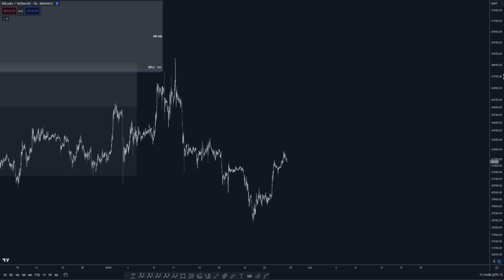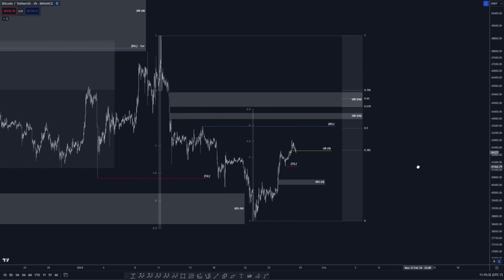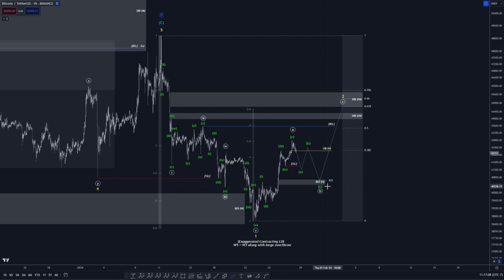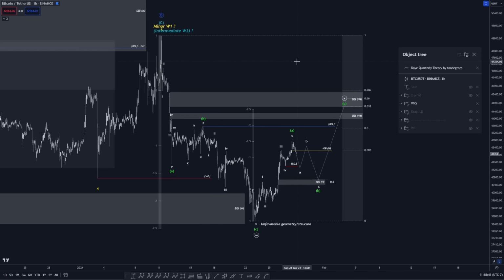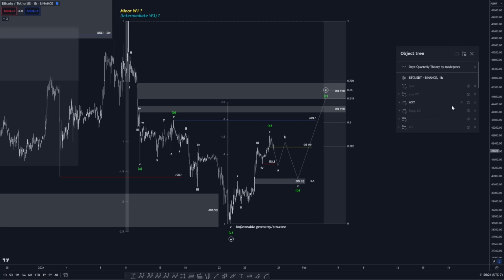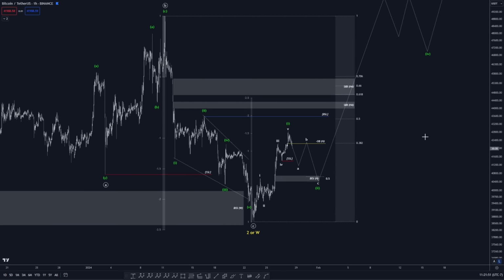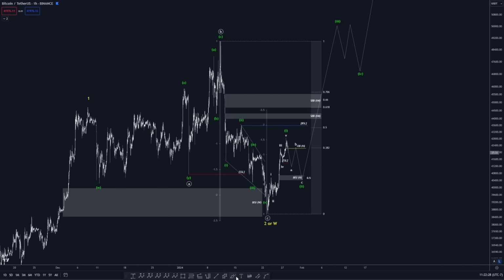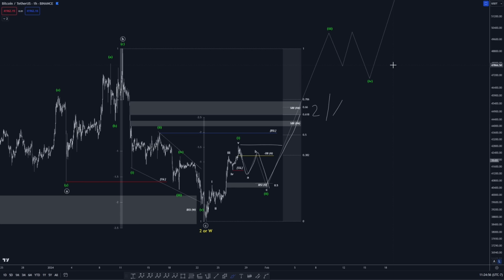Bitcoin Elliott Wave Lower Time Frame Update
Are you interested in real-time updates and direct communication with Coaches?

Limited Time Only (Until the End of January)

Chapters:
00:00 Intro
00:40 Lower Time Frame (LTF) Recap
02:50 LTF Count 1: Exaggerated Leading Diagonal
04:55 LTF Count 2: WXY Correction
06:50 LTF Count 3: Ending Diagonal C-Wave
09:12 Key Takeaways
12:00 Ending Remarks